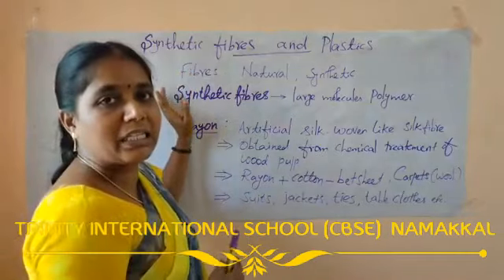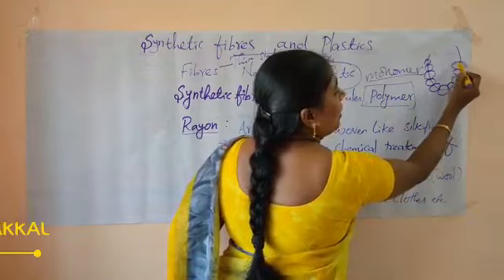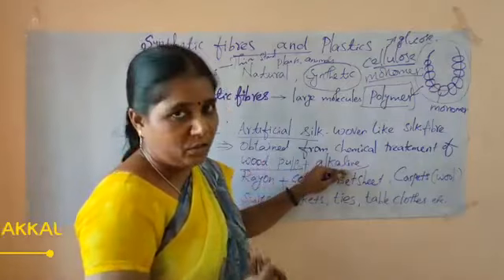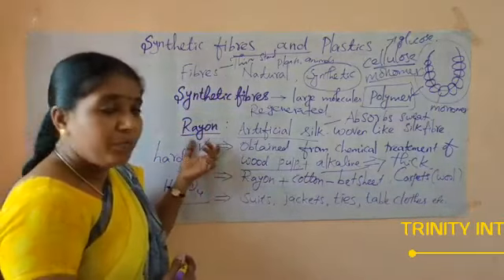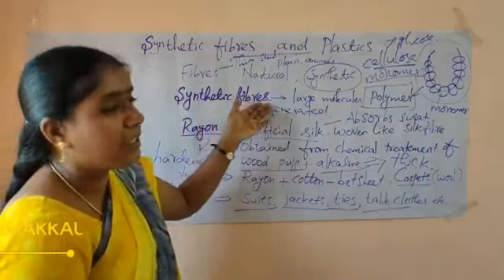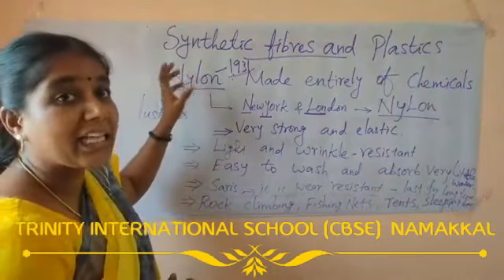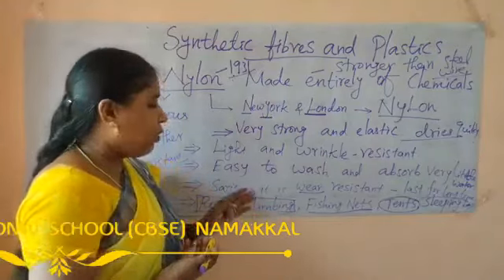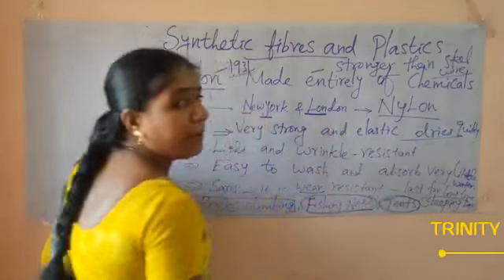GRADE VIII - SCIENCE - CHAPTER : 3(SYNTHETIC FIBRES AND PLASTICS) (PART - 1)